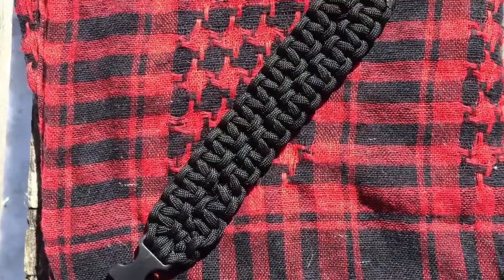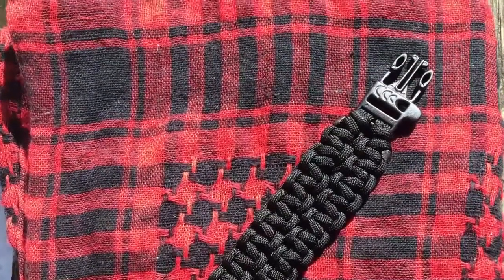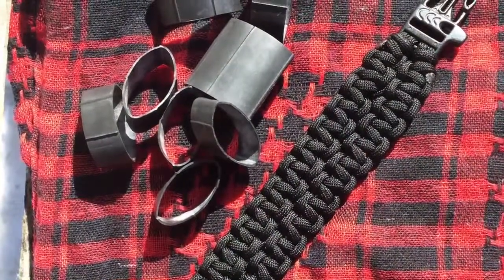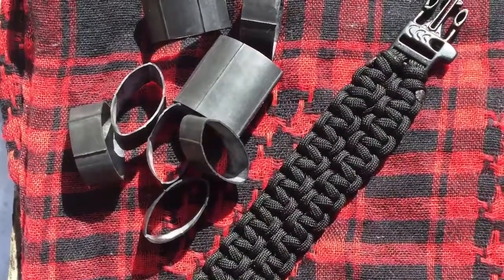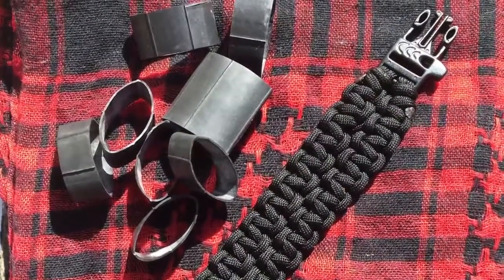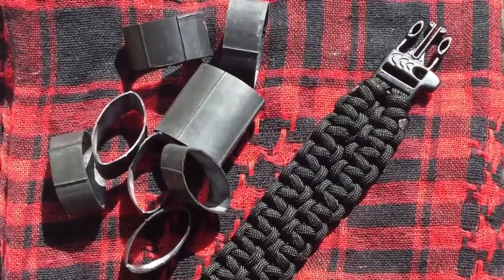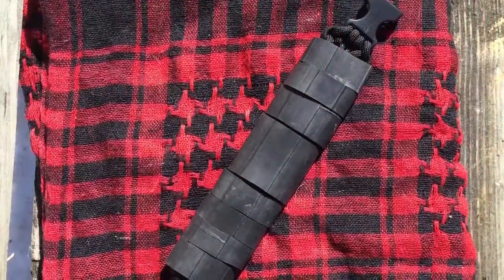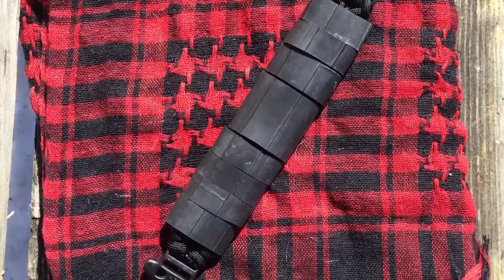Paracord Ranger Bracelet